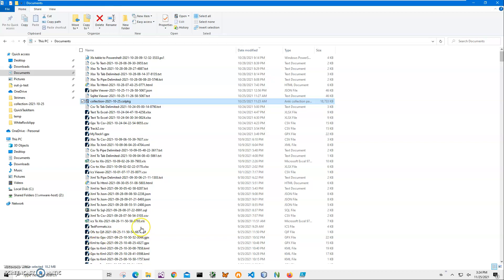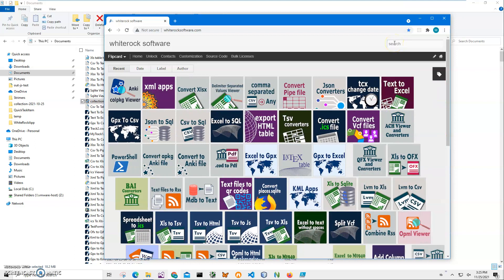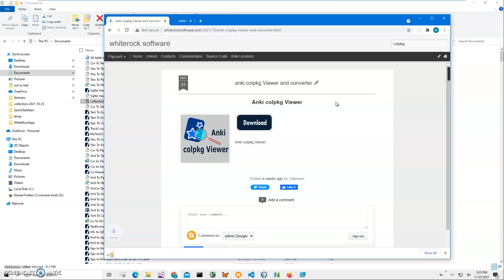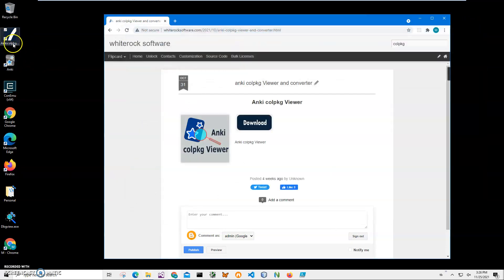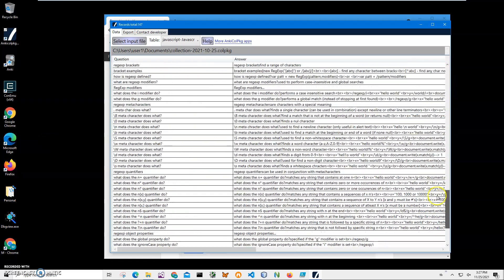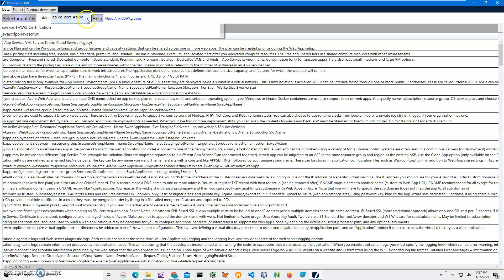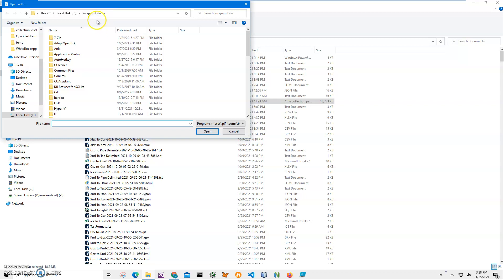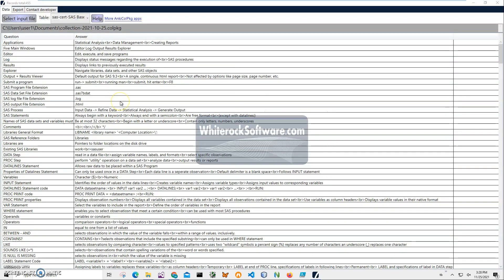colpkg file Viewer and Converter